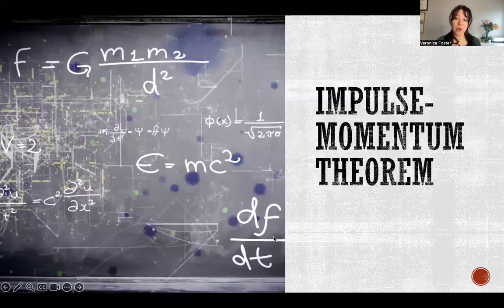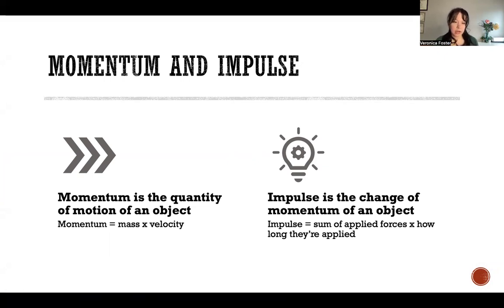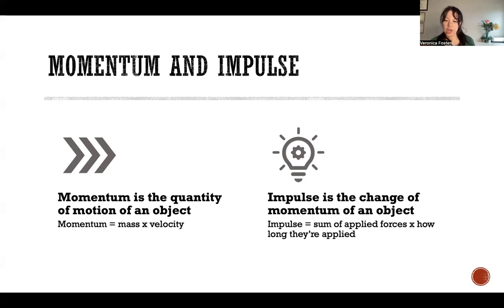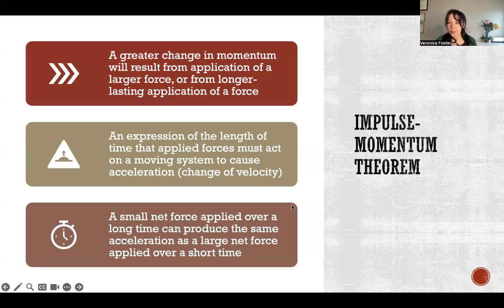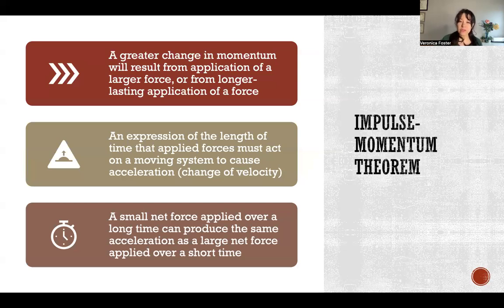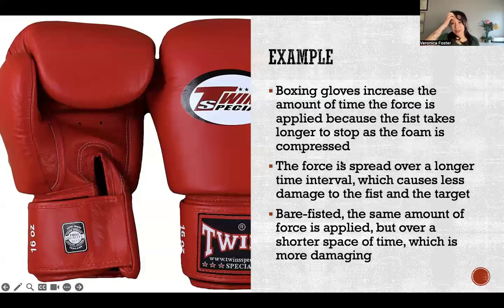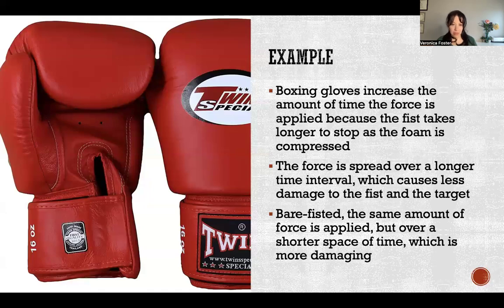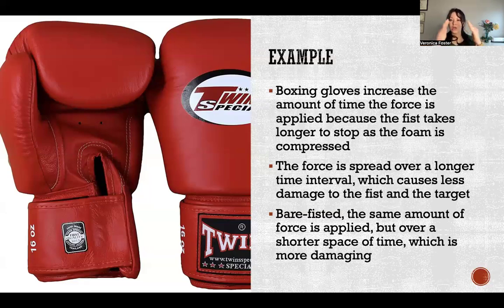Impulse-Momentum Theorem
Impulse-Momentum Theorem: Momentum, Impulse, Mass, Velocity, Acceleration, Sum of Applied Forces, Time, Longer-Lasting Force, Boxing Gloves, Example, Biomechanics, Physics

References
Hamill, J., Kutzen, K. M., & Derrick, T. R. (2022). Biomechanical basis of human movement, (5th ed.). Wolters Kluwer.
Hamme, K. (2016). Biomechanics of human movement. OpenStax.